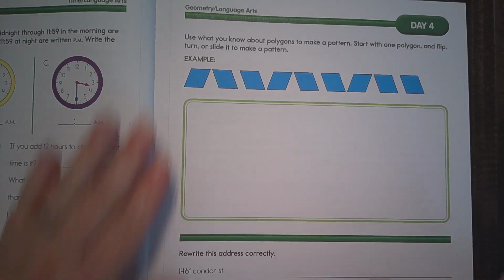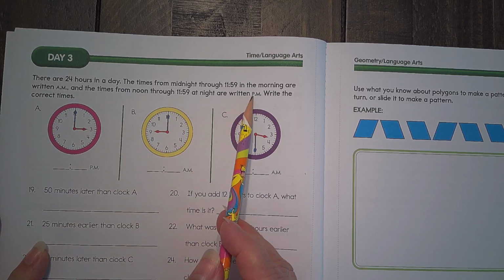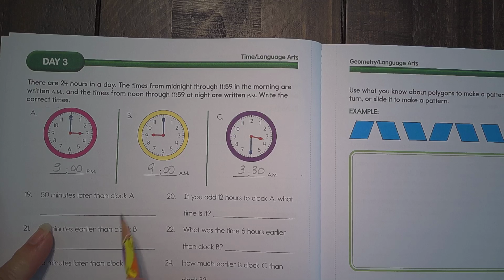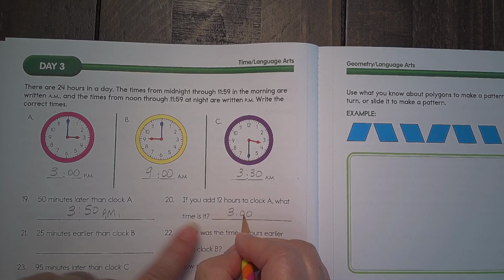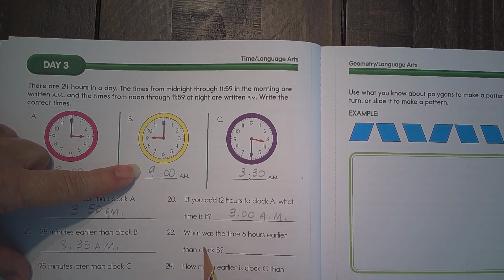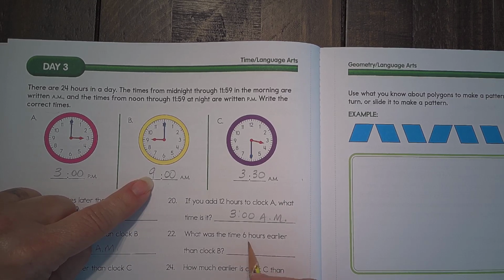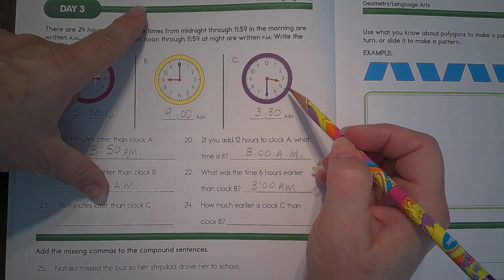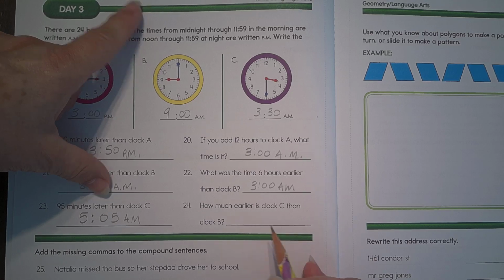Summer Bridge Activities Workbook Fourth to Fifth Grade Day Three Part Two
Welcome to Review with Ms. D where we go over the Summer Bridge Activities Workbook together.